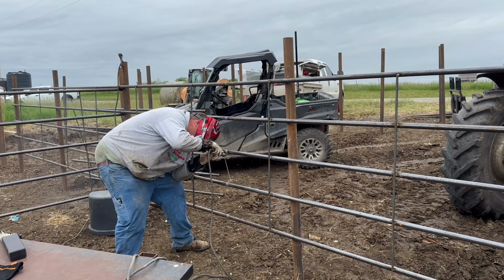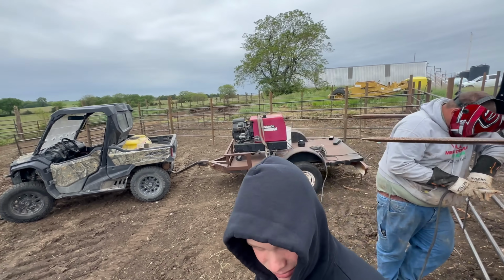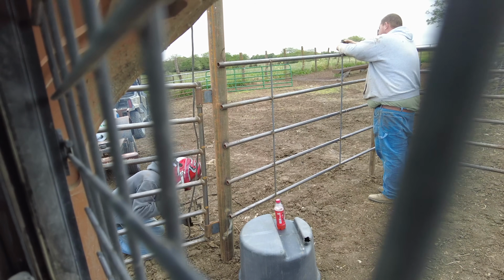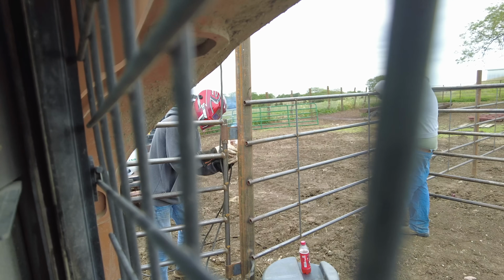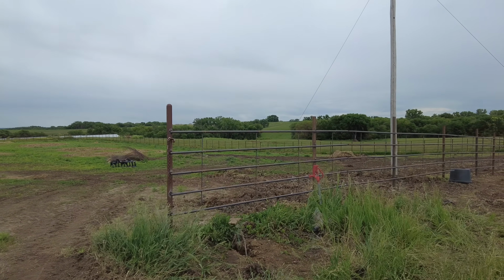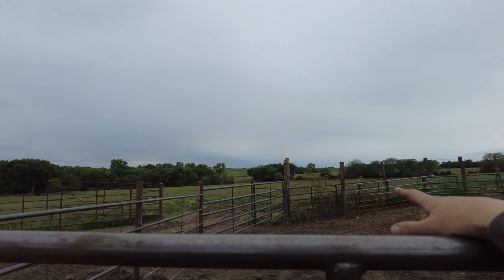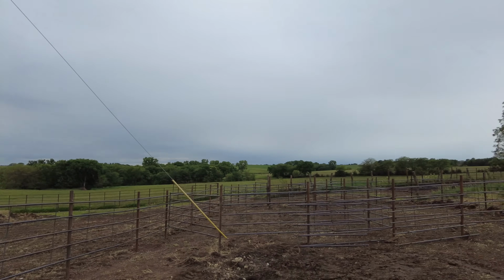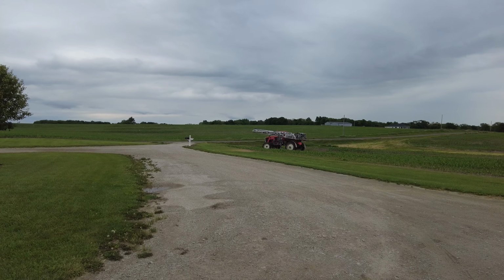15 year old doing some Welding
Join us as we follow around Farmer Woody, an 19 year old farmer as he shows us the ups and downs of farming. He makes informative videos about farming that can teach people what its like to be a farmer day to day.

Actor:
Chill Farmer Woody - Landon Woodward - also called Hollywood and Woodman
Farmers
Farmer Woody’s Brother - Aden Woodward
Farmer Woody’s Dad - Nathan Woodward
Farm Master Jared

This channel follows Landon Woodward in his day-to-day life on his family's farm. Ever since he can remember, he has loved working on the farm. He first drove a tractor when he was 10, and has been working on the farm ever since. He has always loved watching Millennial Farmer and Brain's farming videos, which gave him the idea of making YouTube videos. He wants to teach people about farming and show how people farm in various places. He plans on making informative videos about farming that can teach people what its like for a farmer day to day.